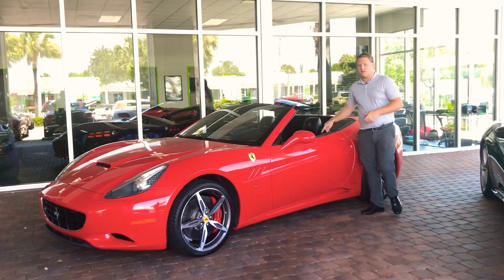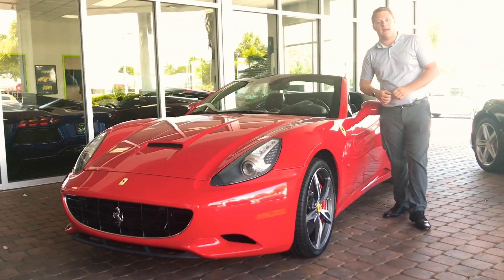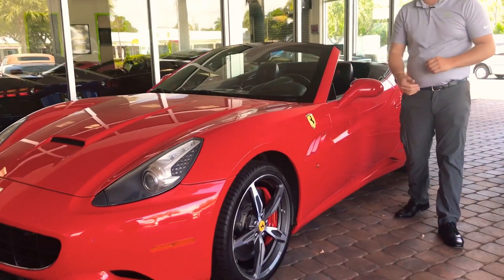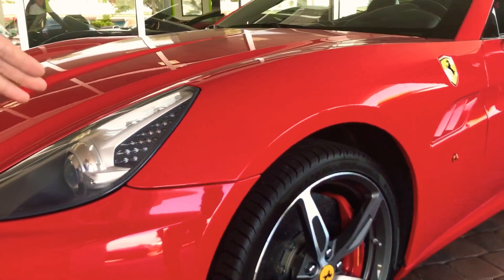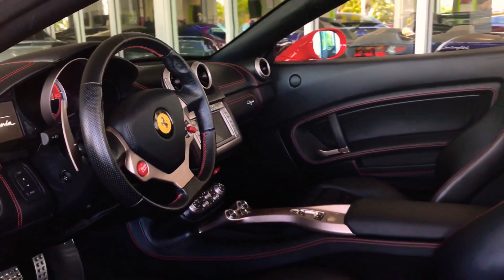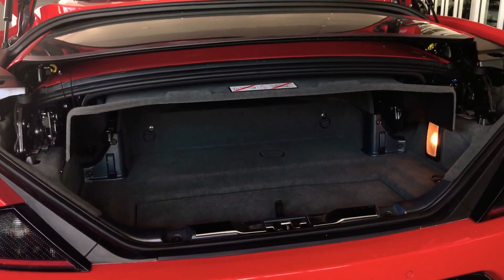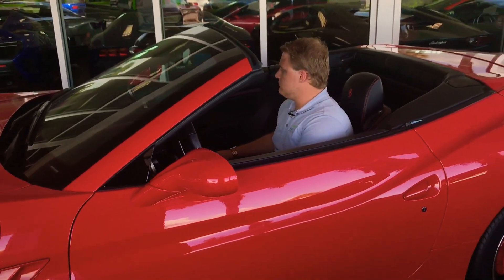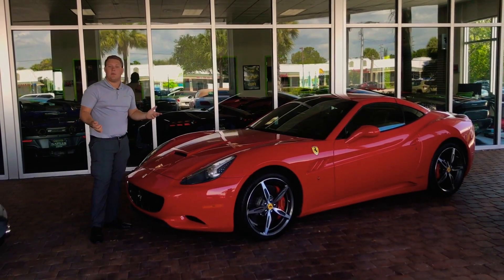A great first-time exotic purchase!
The Ferrari California offers comfort along with the Ferrari experience. Come see if this is the car for you!